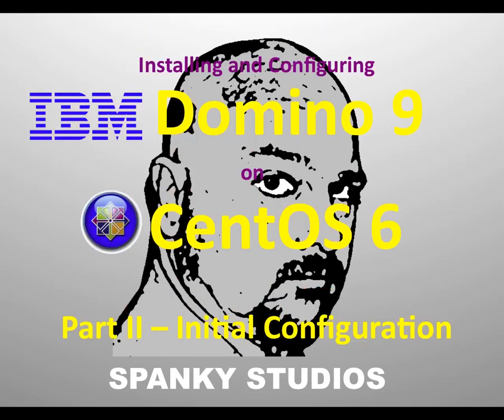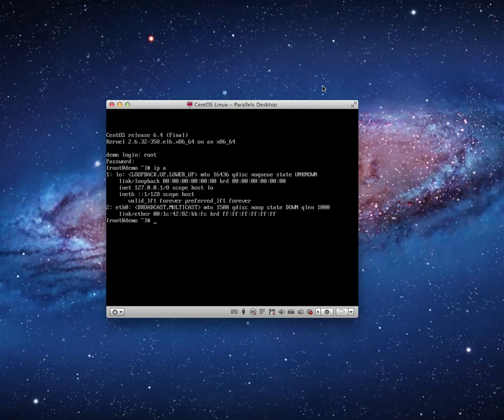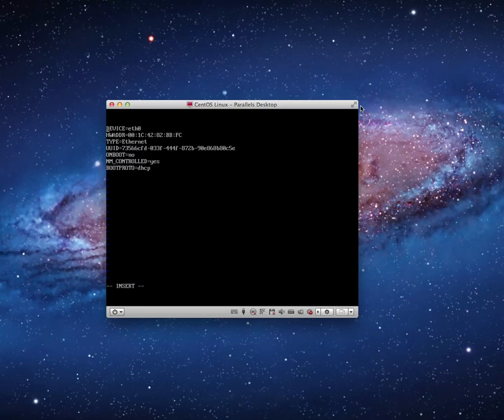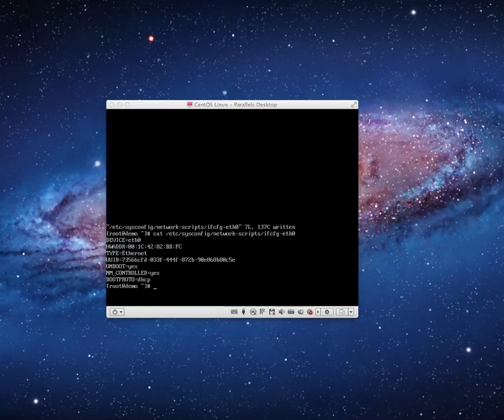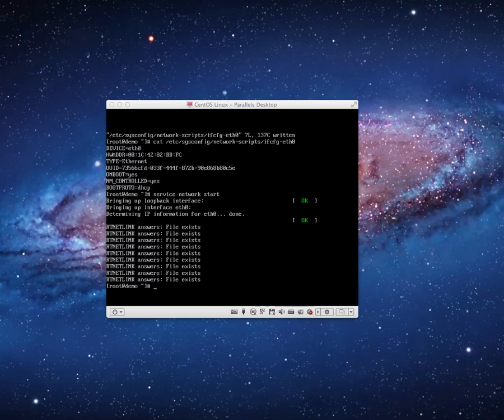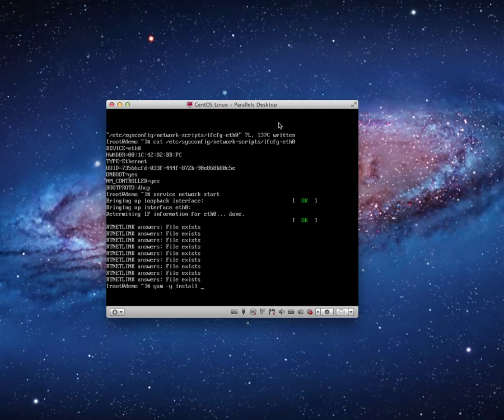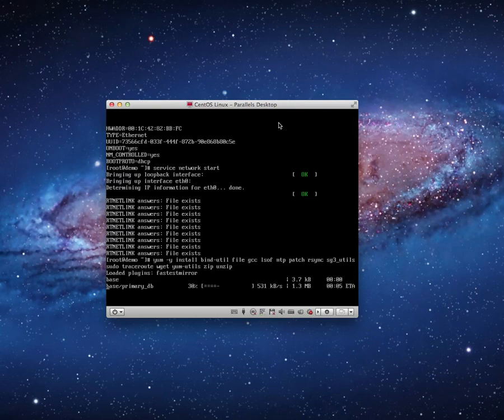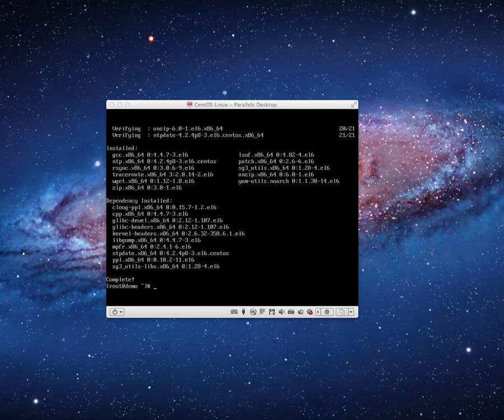Domino 9 on CentOS 6 Part II: CentOS Initial Configuration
Initial minimal command line configuration, including introduction to vi editor.  Network configuration and basic package installation.